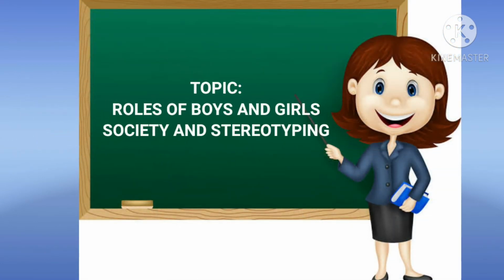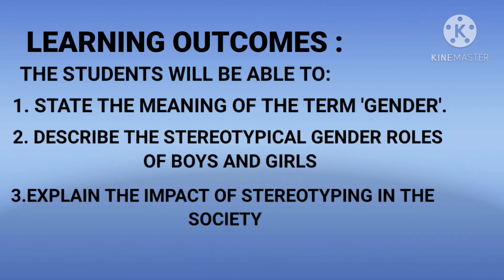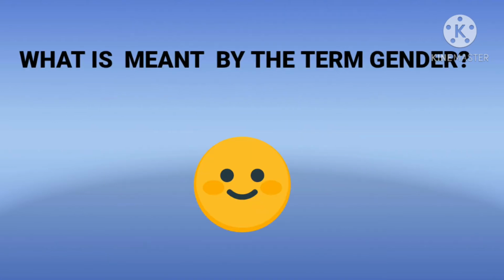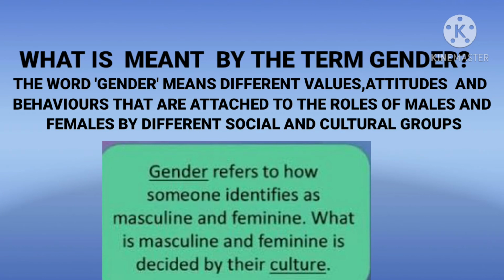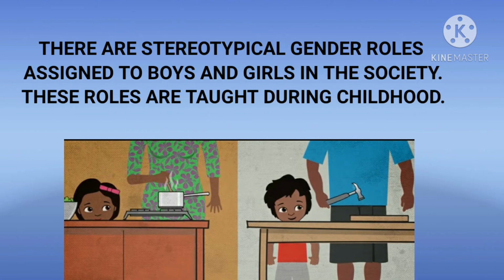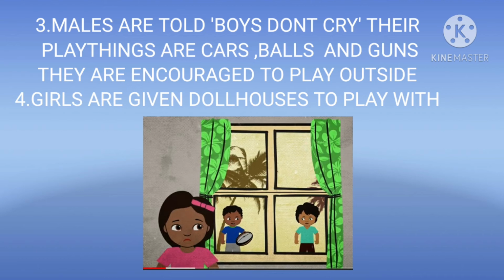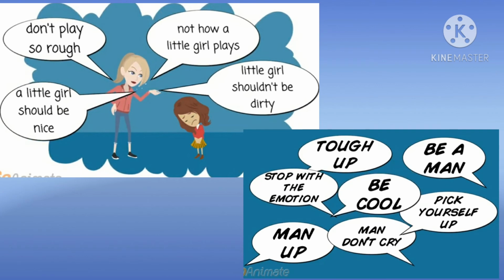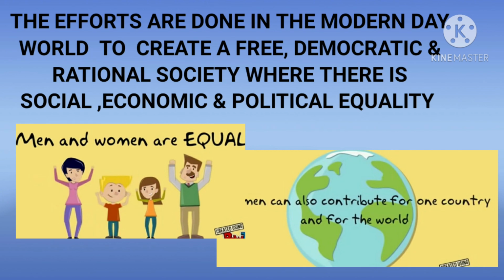CH.22 Unpacking Gender (1)